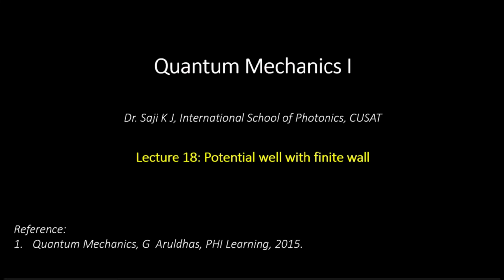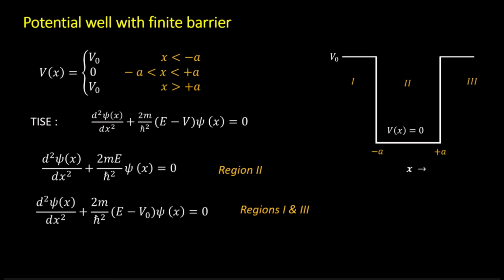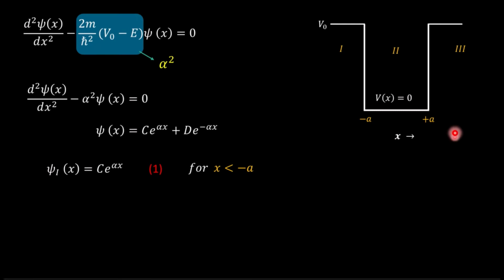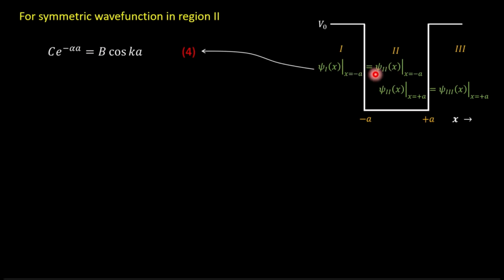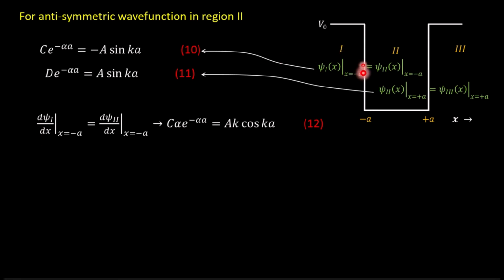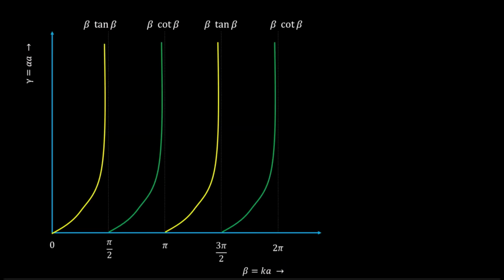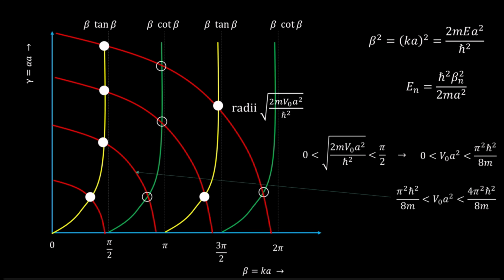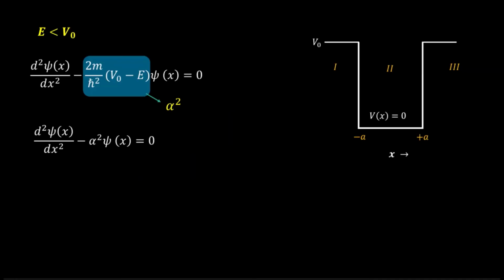Lecture 18_Potential well with finite barrier